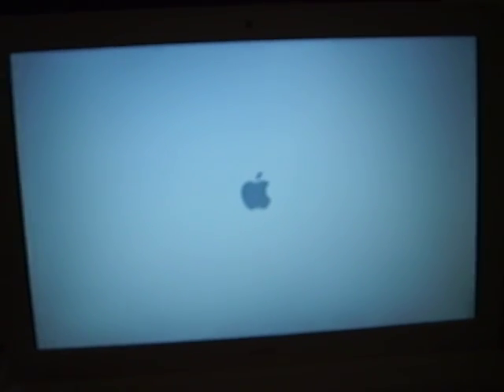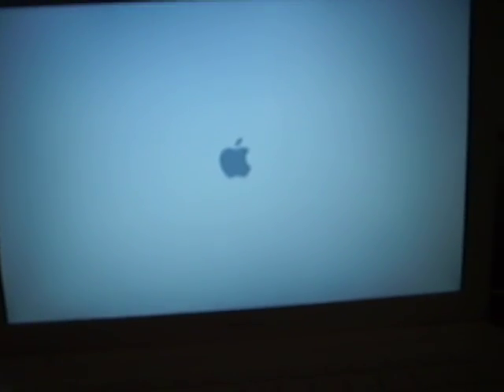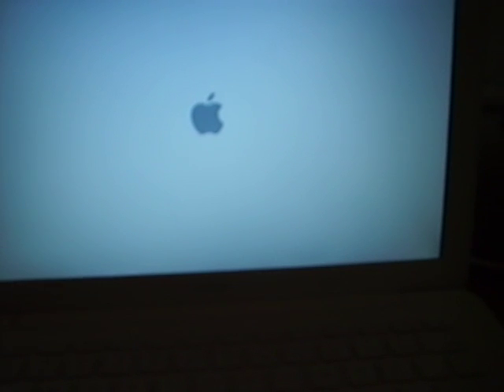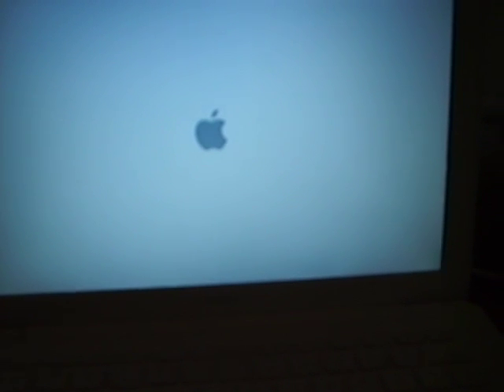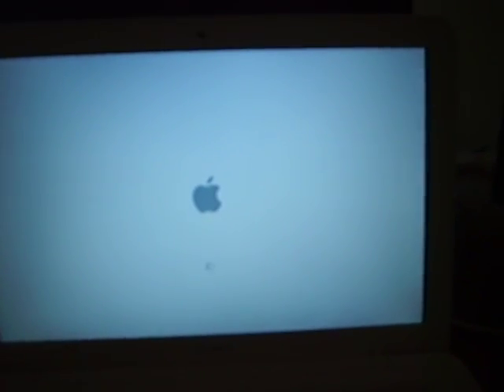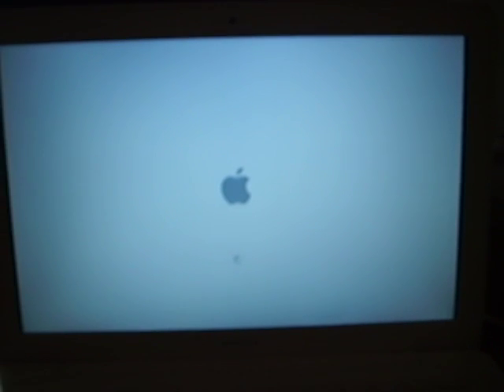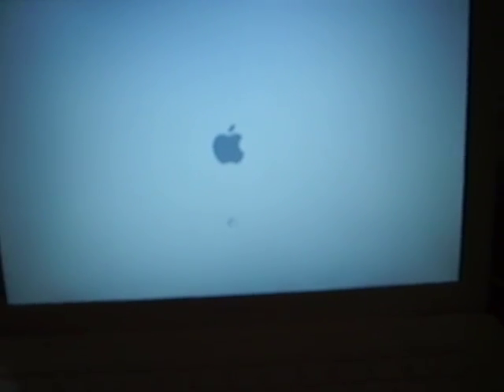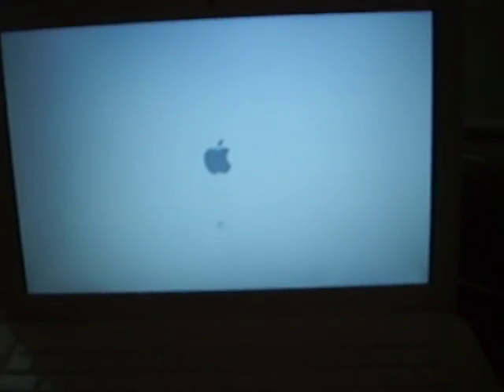How fast does it boot?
STUPID FAST